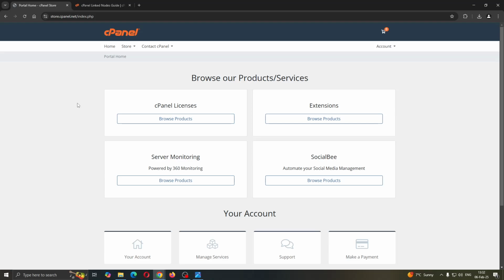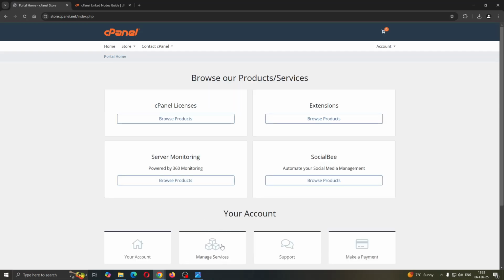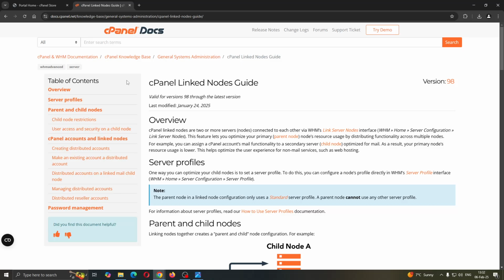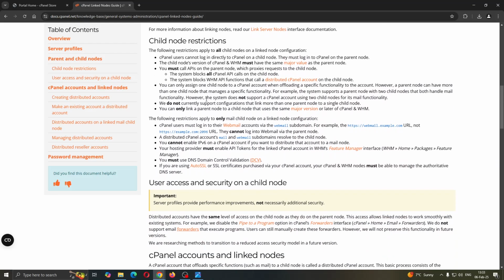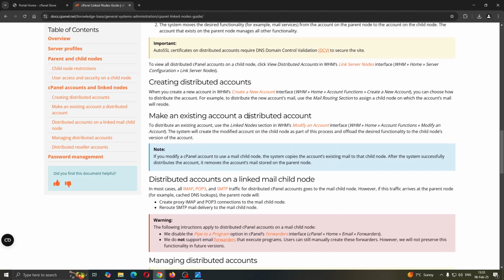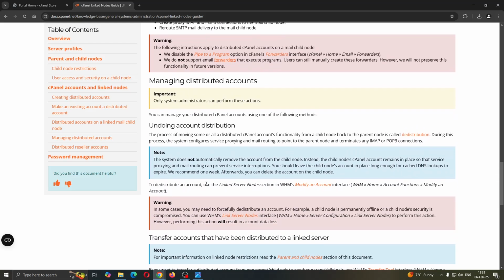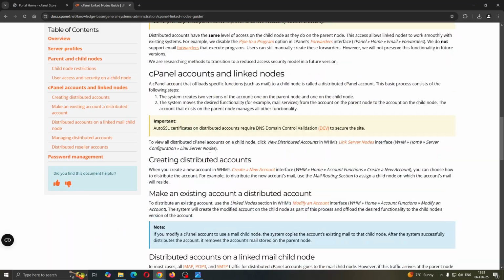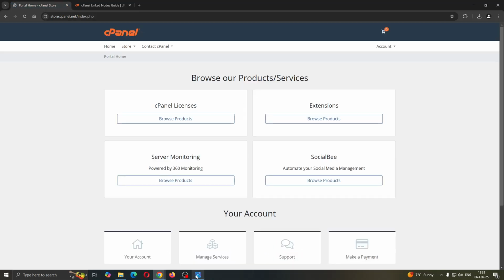How To Host Link With cPanel Tutorial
Today we talk about host link with cpanel,cpanel,cpanel tutorial,hosting,web hosting